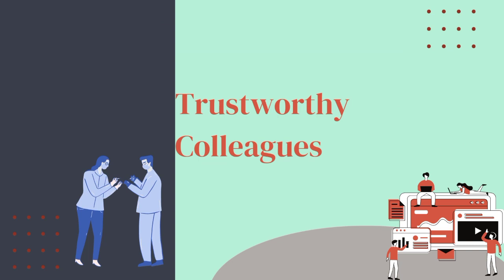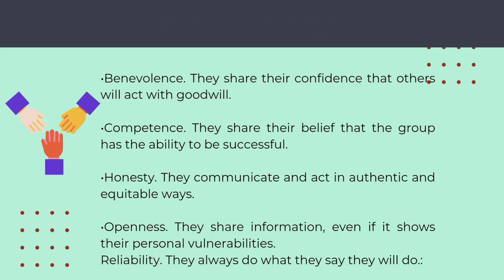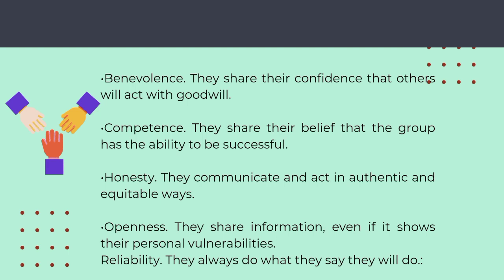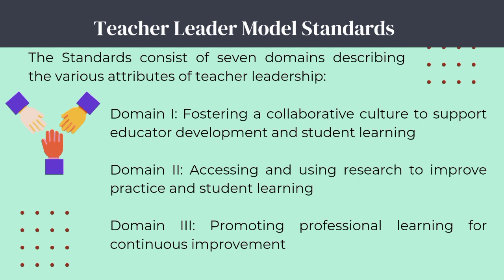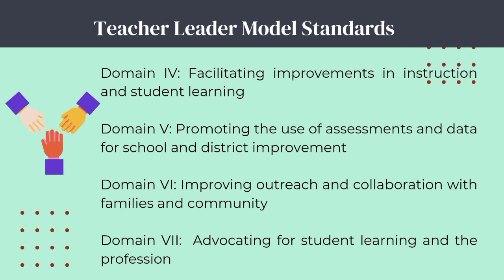TEACHER LEADERSHIP & TEACHER LEADER MODEL STANDARDS- Ortiz, Christian E.